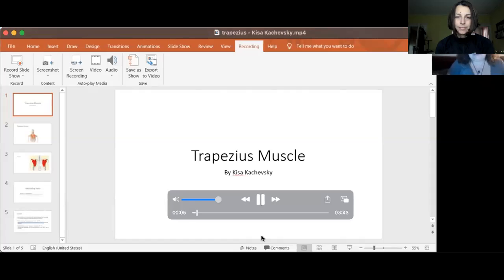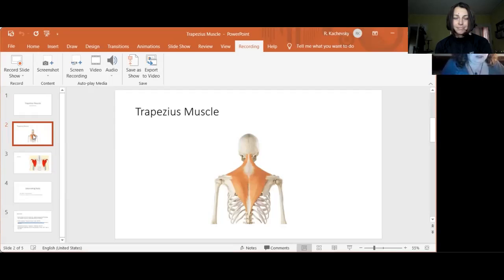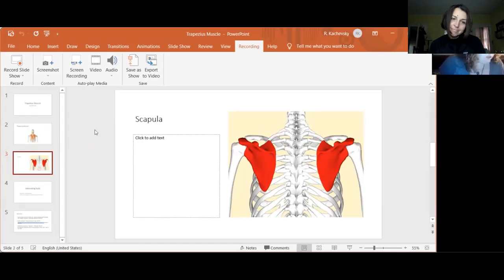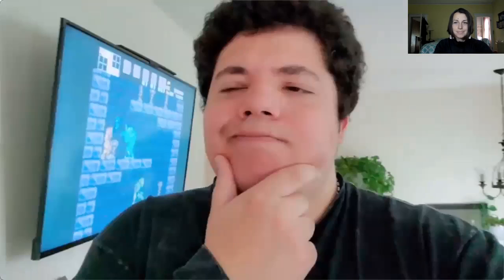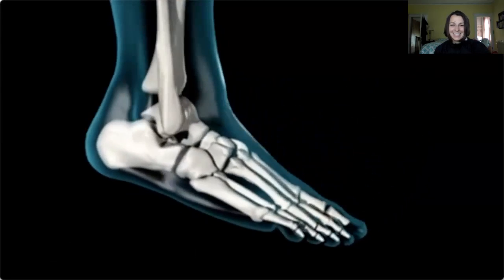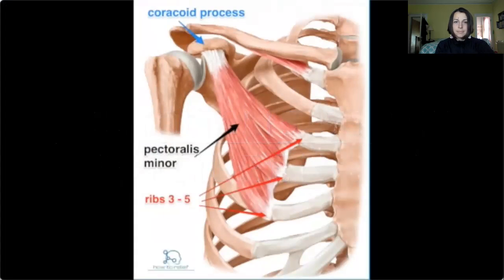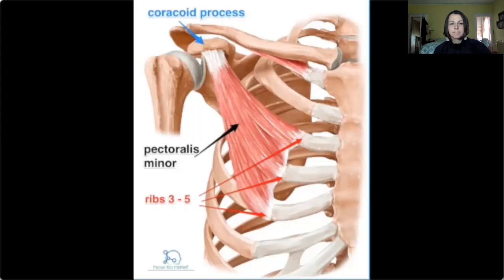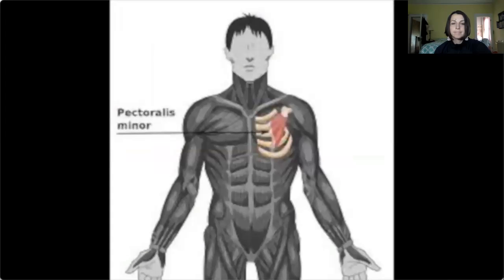Part 1, Trapezius, Anterior Tibialis, Pectoralis Minor